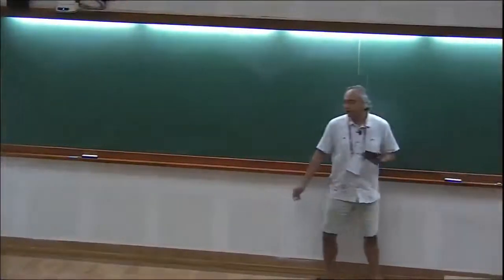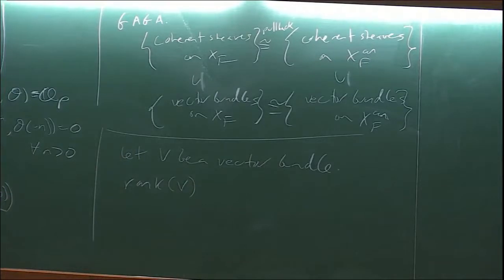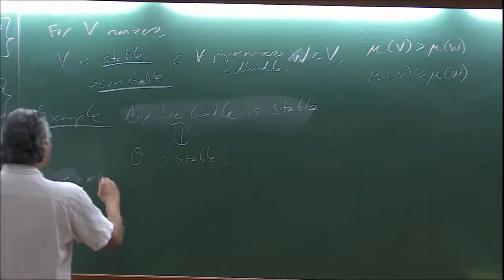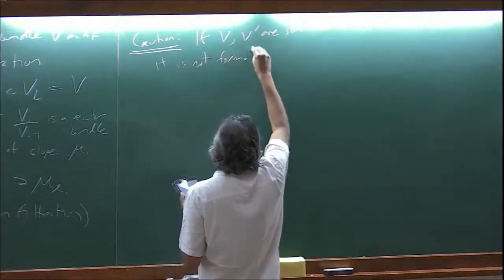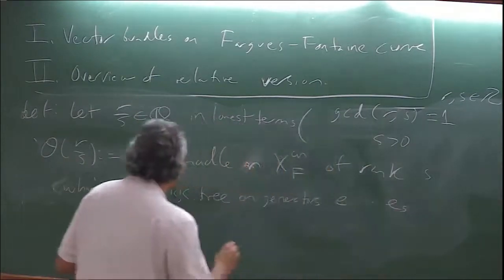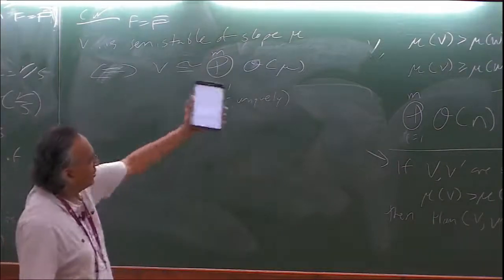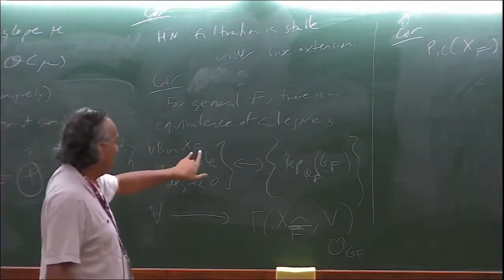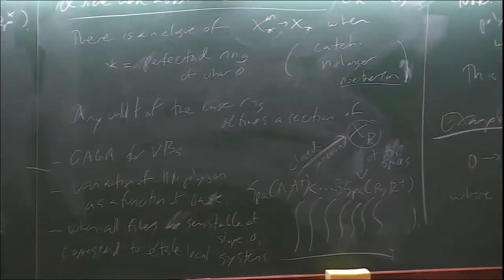Perfectoid spaces - Lecture 5 (Kiran Kedlaya)